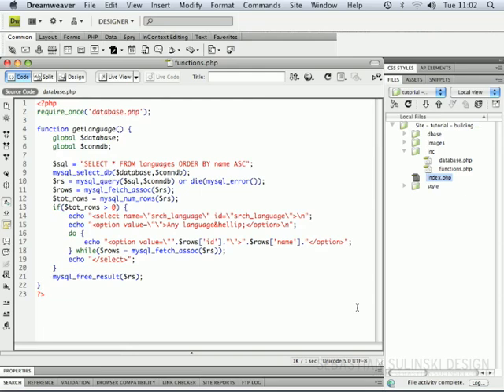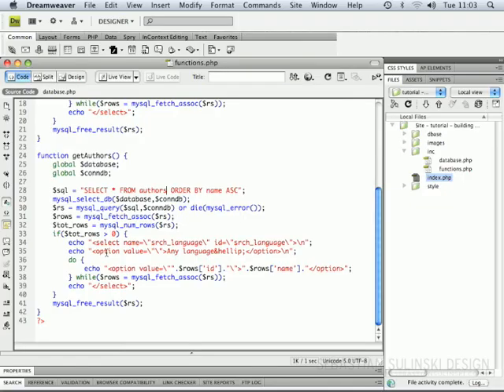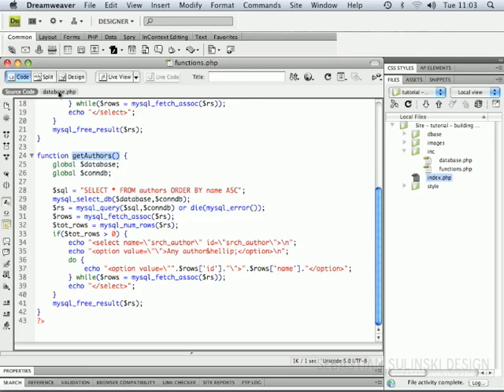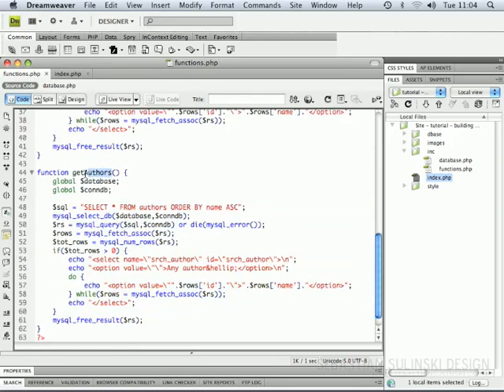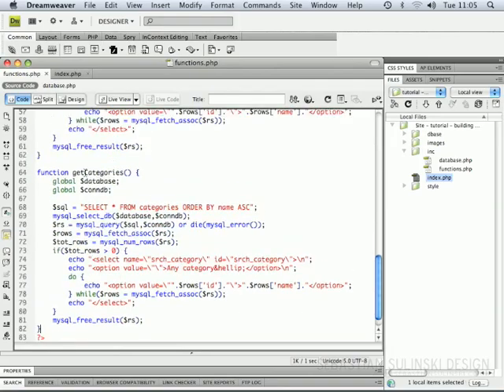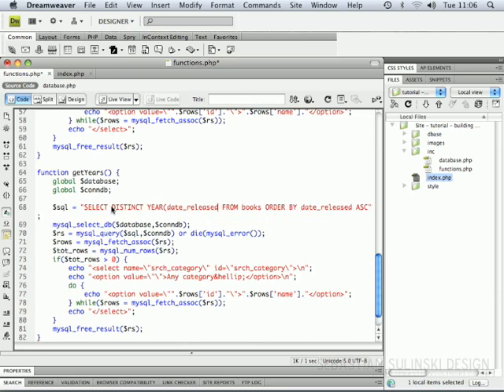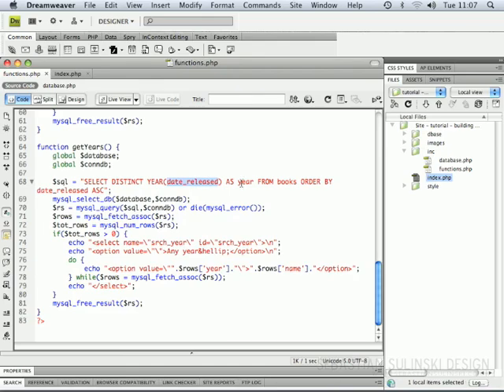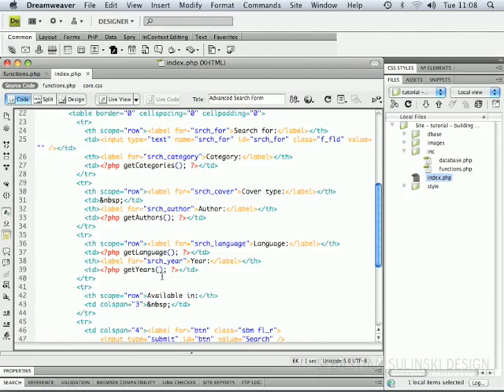13. Advanced search form with PHP and MySQL (FUNCTIONS)